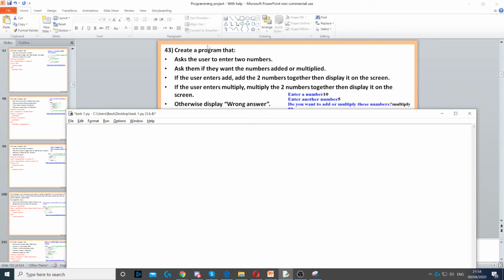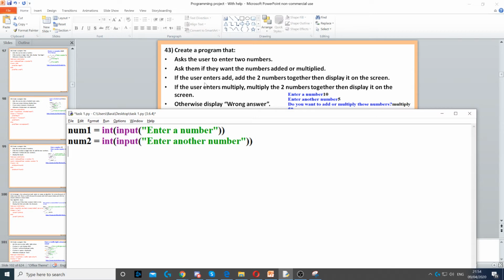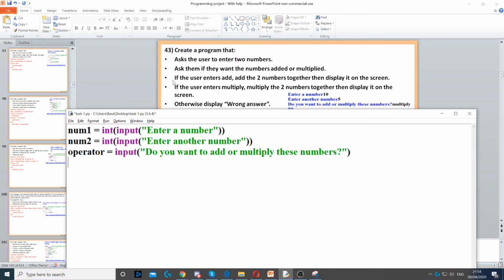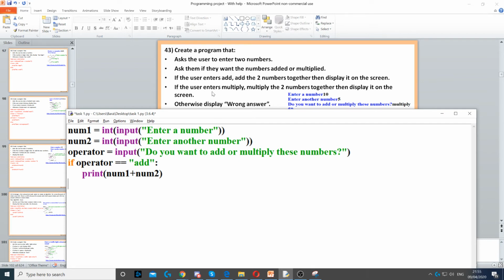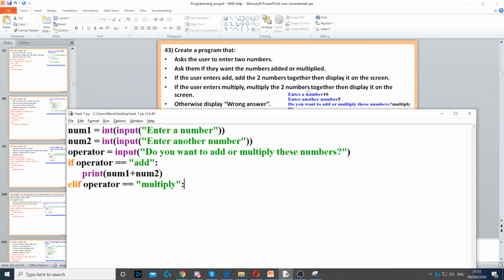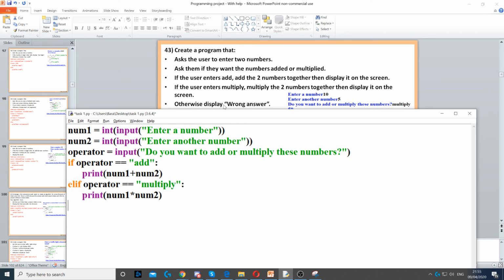Task 43 - If statement